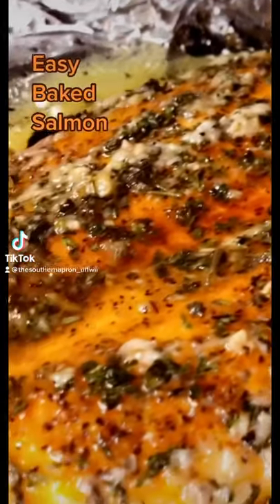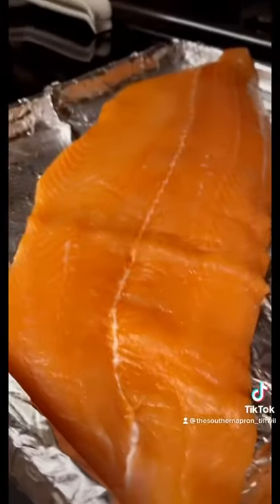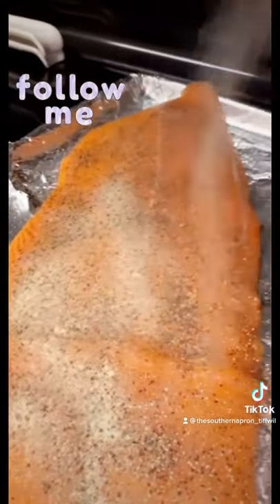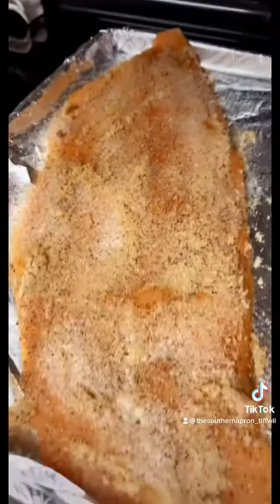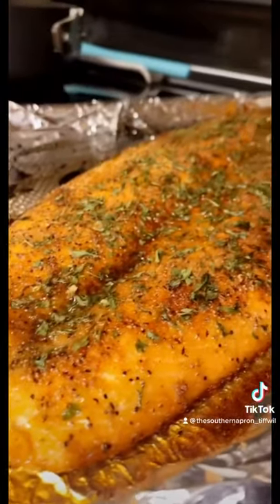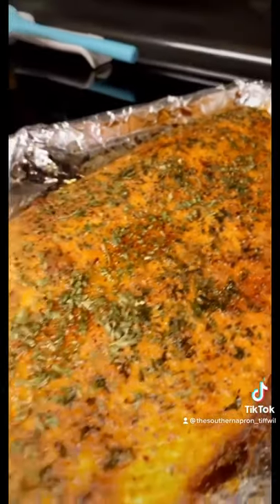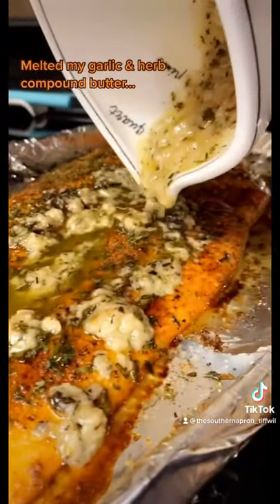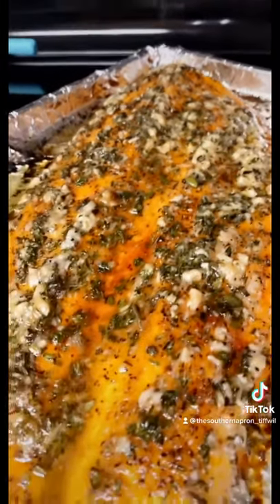EASY BAKED SALMON IN 20 MINUTES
Easy Baked Salmon that’s ready in 20 minutes! This is one of the easiest and best ways to prepare a whole slab of salmon, especially if you were a little apprehensive on how it would come out. Season to taste and the key is the compound butter. Adding the melted compound butter with the garlic took it way over the top. I hope you try it.

Snapchat: wiltiff The Southern Apron